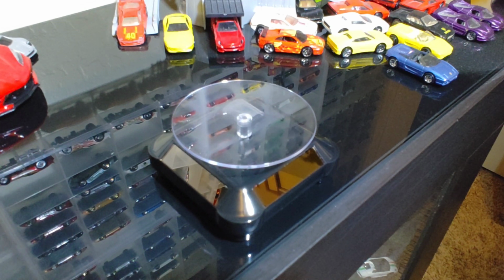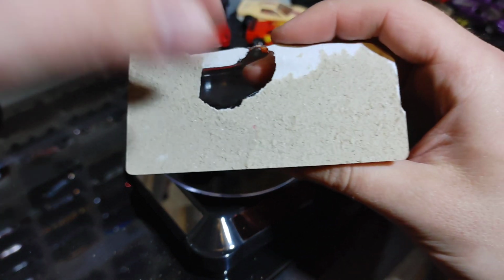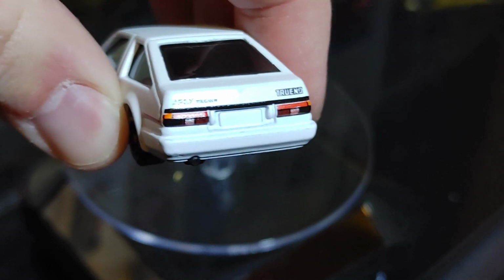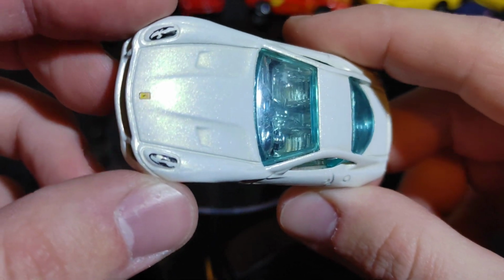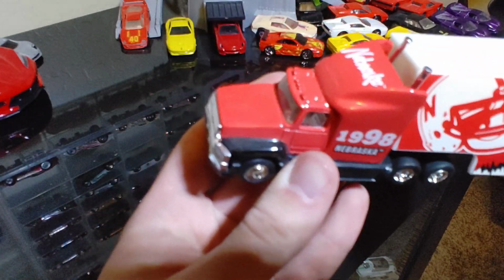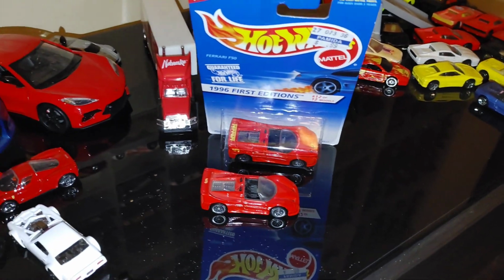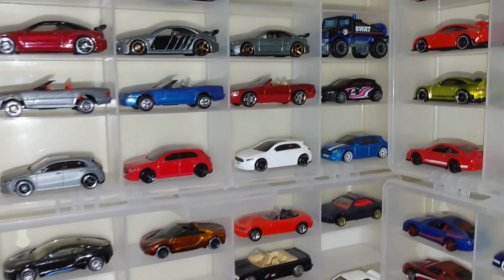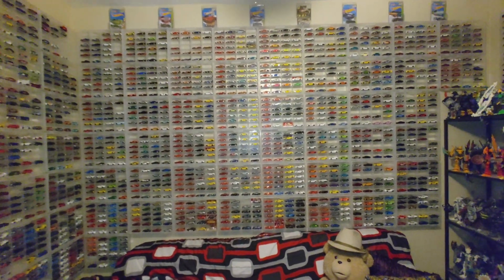Hot wheels haul and unboxing, Ferrari Racers/ Treasure Hunt and More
Hot wheels haul and unboxing from the last couple weeks. Ferrari 599, Ferrari 512M, Ferrari Enzo Treasure Hunt, 2021 Forza Horizon series, 2022 spring circuit, 1998 Nebraska Cornhuskers semi-truck.